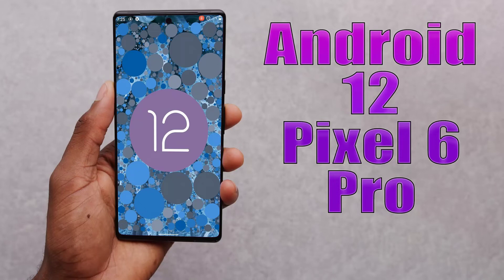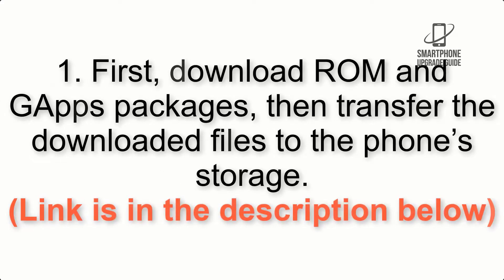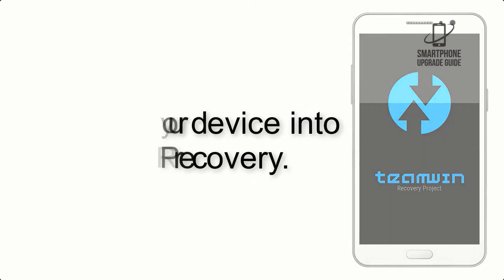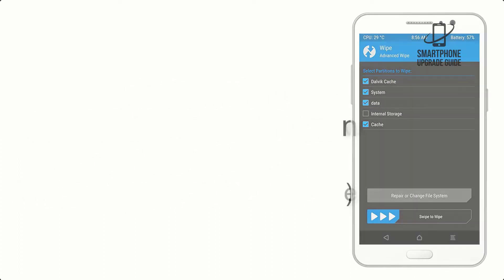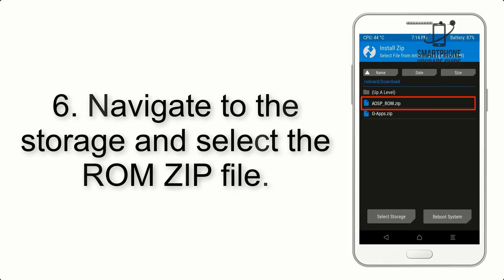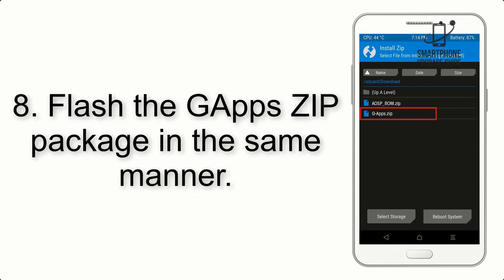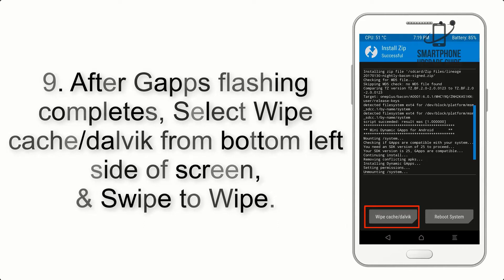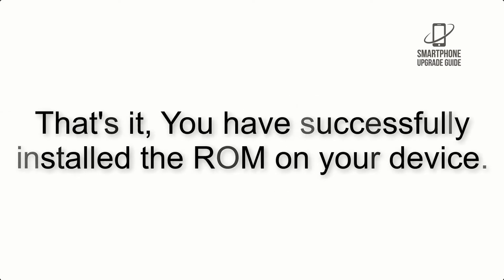Install Android 12 on Pixel 6 Pro (LineageOS 19.1) - How to Guide!